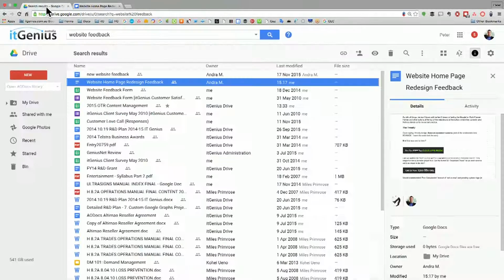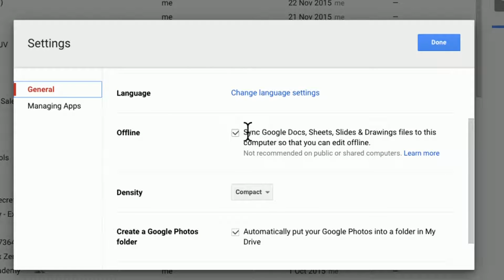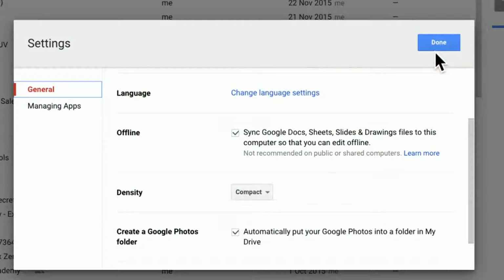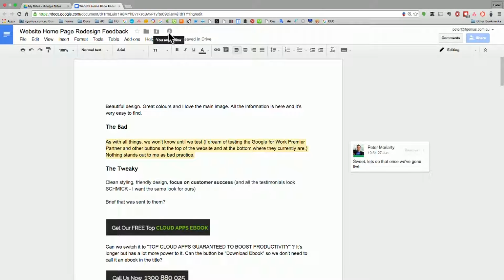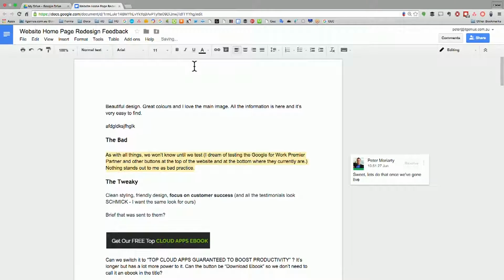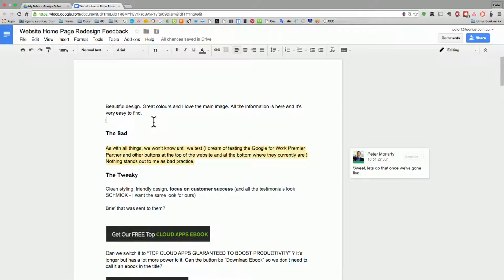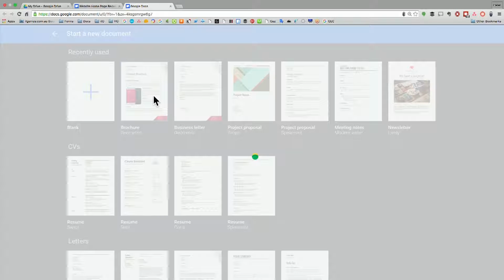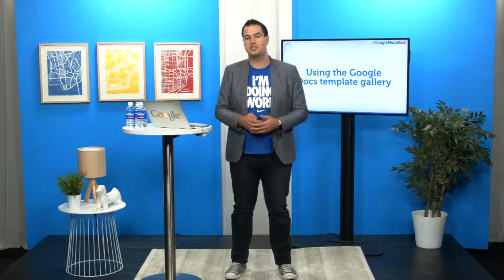Google Docs Review - Advance Level PREVIEW by Bizversity.com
How to Get More Out of Google Docs

Take creating and sharing documents online to a new level by learning even more helpful tools in Google Docs in this episode of Google Made Easy with Peter Moriarty.

 • How to work offline with Google Docs
 • How to use the Google Docs template gallery
 • How to use dictation to speed up document creation
 • How to create headers or footers for your documents
 • How to use Commenting to work with your team
 • How to use Suggested Edits for enhanced collaboration
 • How to create a table of contents or page numbering
 • How to get your Google Docs signed online
 • How to insert flowcharts and diagrams into documents